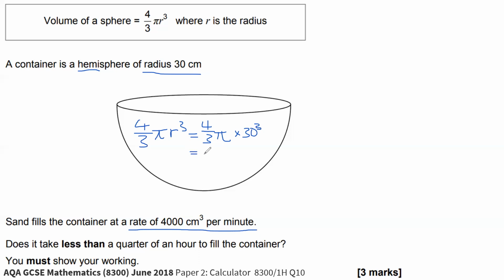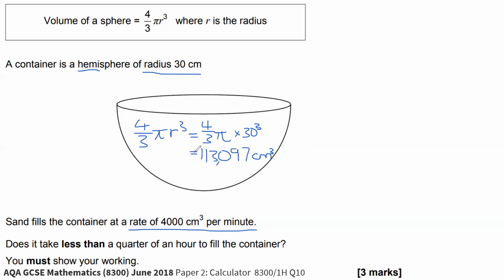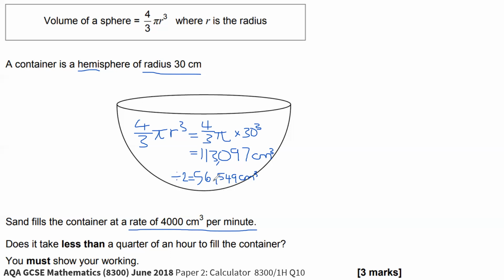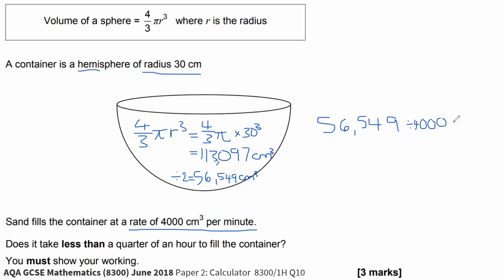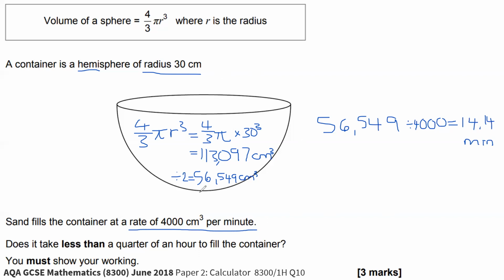Volume of a sphere GCSE Maths question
GCSE maths question tackling calculating the volume of a sphere.

Middle of the paper question where things are starting to get a bit more challenging. I think this question looks far more complicated than it actually is.

(Question taken from AQA Jun 2018, paper 2, question 10)